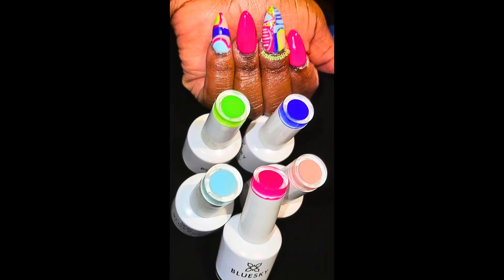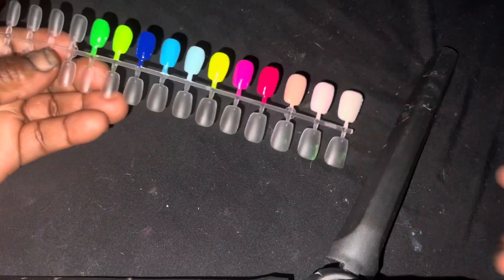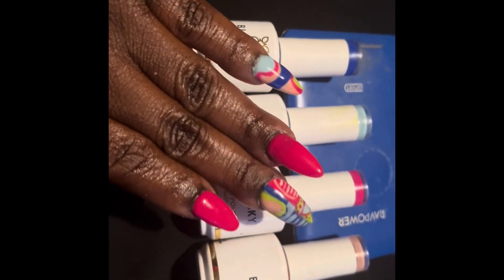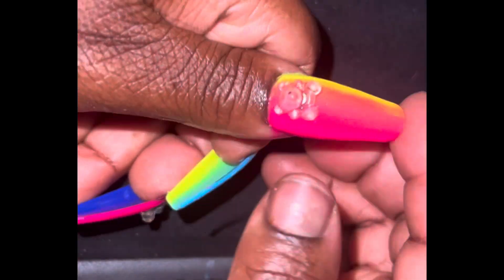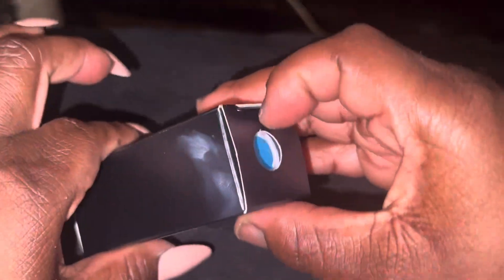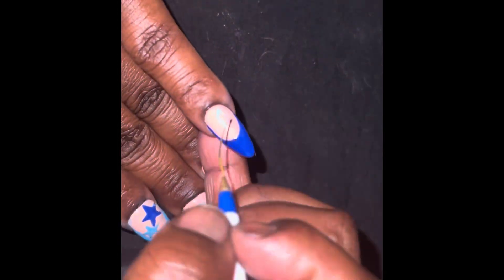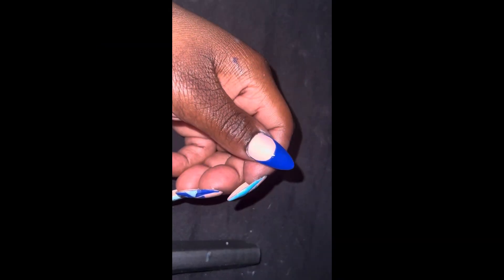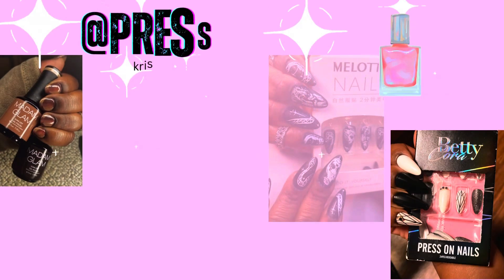Easy Nail Art Designs|Bluesky Nail Unboxing & Review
Hey!let's try a new brand!